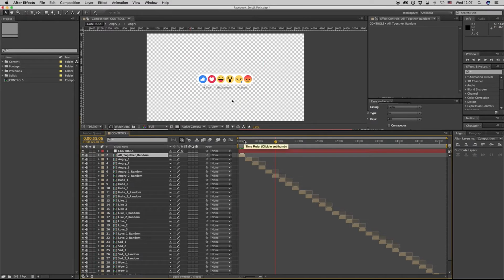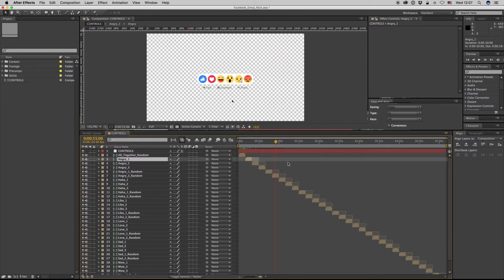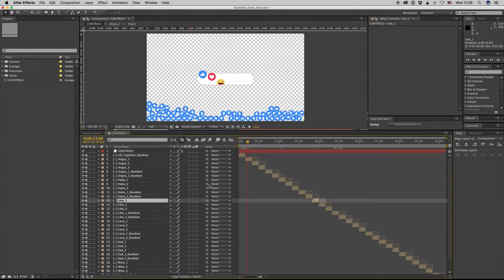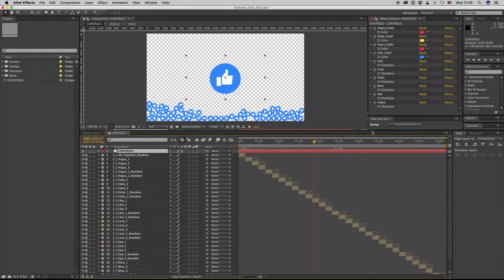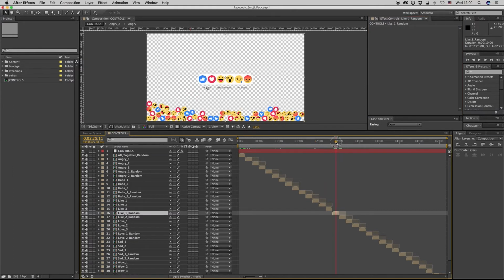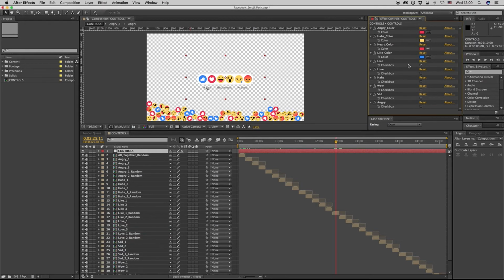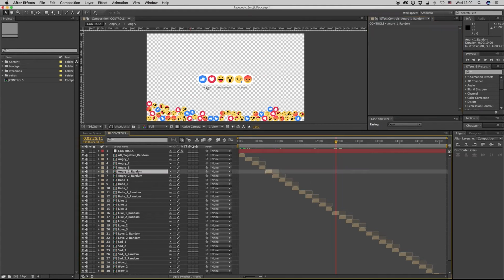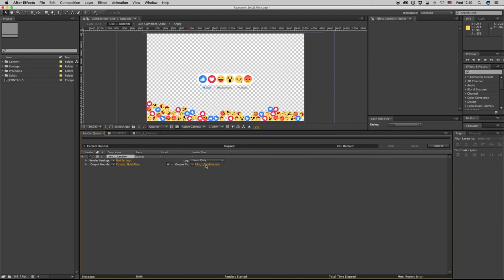Emotions Pack Tutorial /表情包制作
Simple Emotions Pack Tutorial